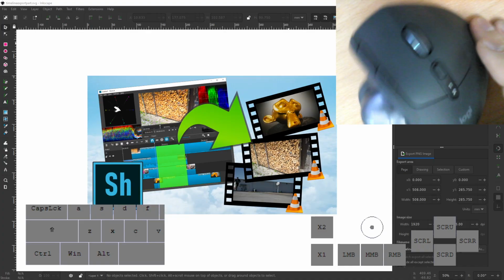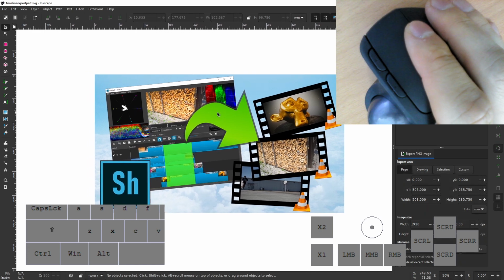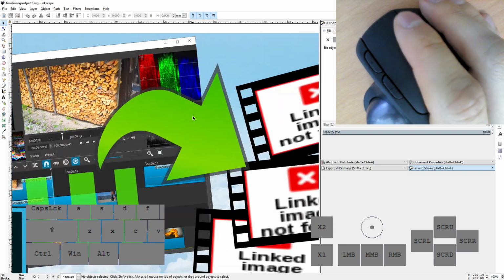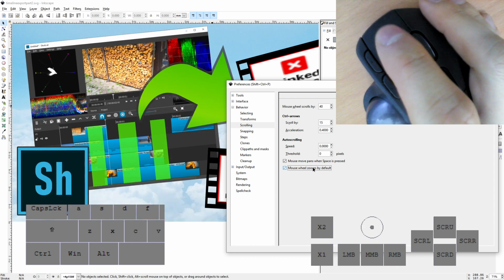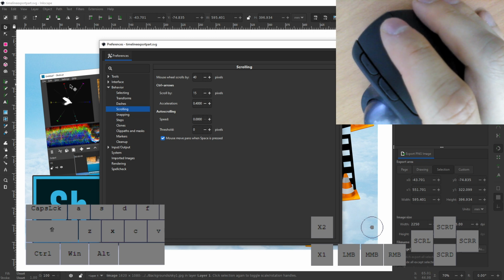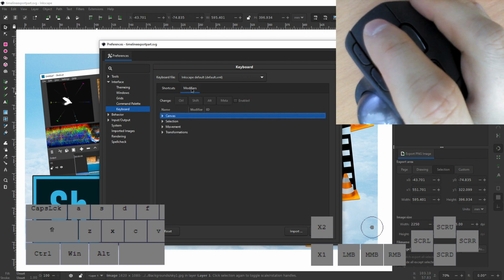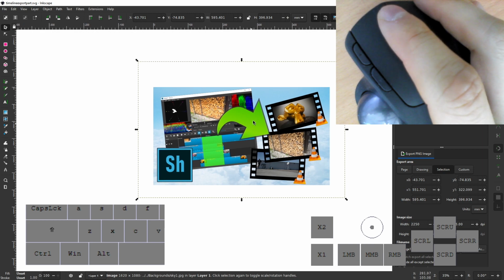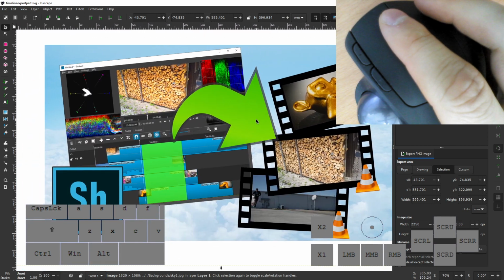Make mouse wheel zoom in Inkscape (scroll wheel zoom in/out without CTRL modifier key)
Missing "Mouse wheel zooms by default"? Optimize usability with this short reconfiguration, which is very different since 1.1.

Inkscape is a free and open source vector graphics editor with many built-in filters (effects). It is a small download (less than 100 MB) and actively developed.